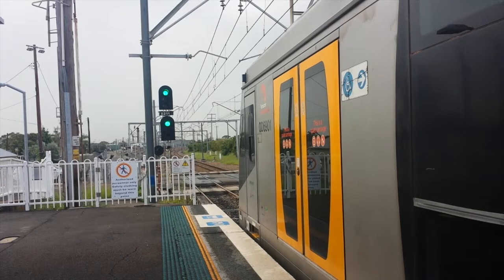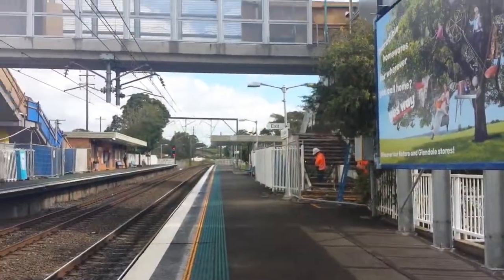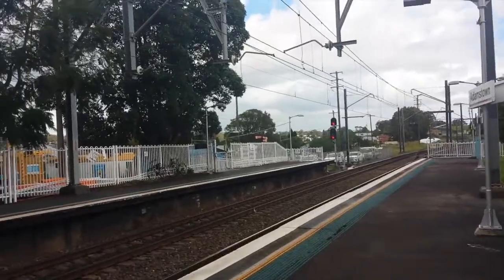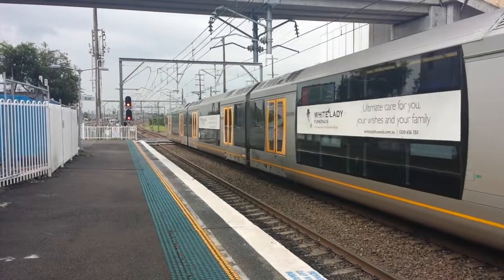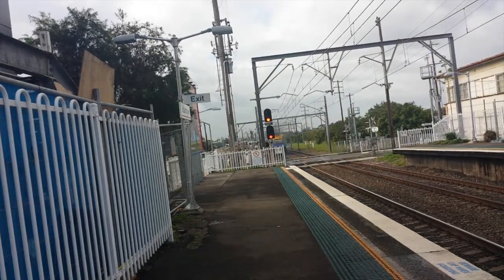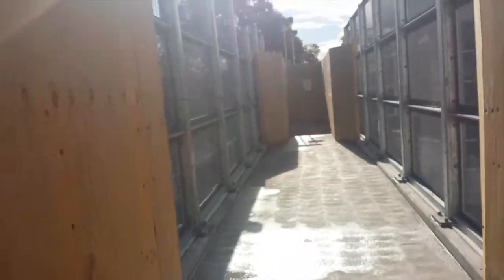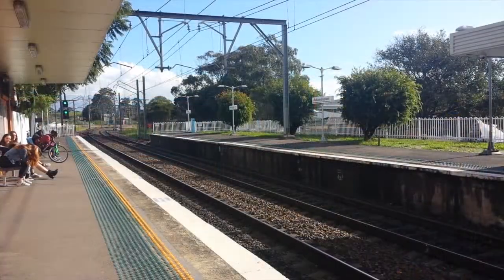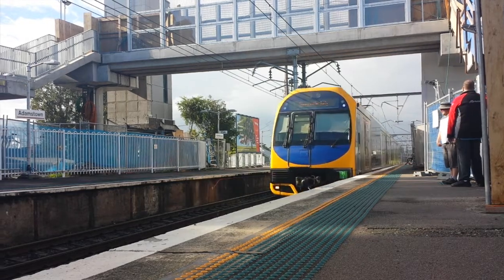Sydney City Transport Vlog 242: Adamstown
This video is at Adamstown station on the Central Coast Line which is a suburb of Newcastle in NSW

This video features: OSCars, V sets, a XPT and a Xplorer

Upcoming Vlogs/Videos
Sydney City Transport Vlog 243: Shaftesbury Rd Railway Bridge, Burwood
Sydney City Transport Vlog 244: NSW Transport Heritage Expo 2018 Saturday 9th of June
Sydney City Transport Vlog 245: NSW Transport Heritage Expo 2018 Monday 11th of June

Filmed on the 30th of April 2018